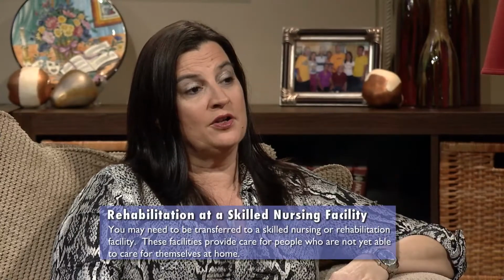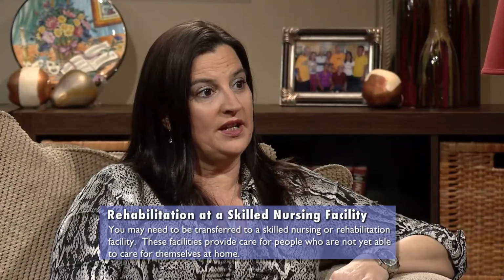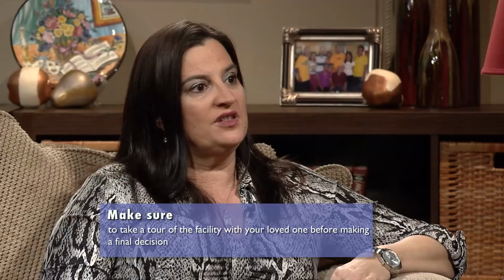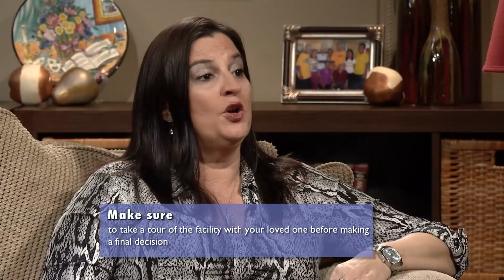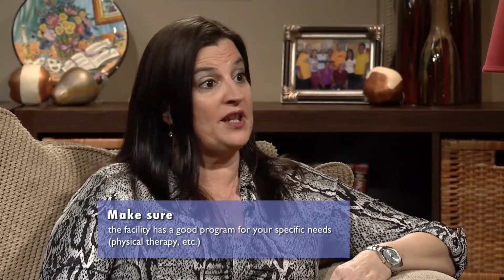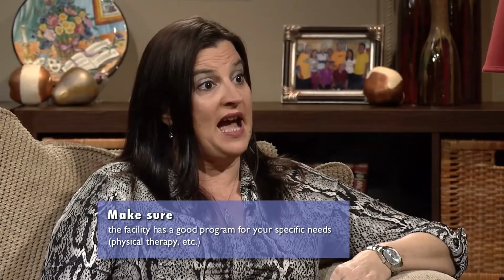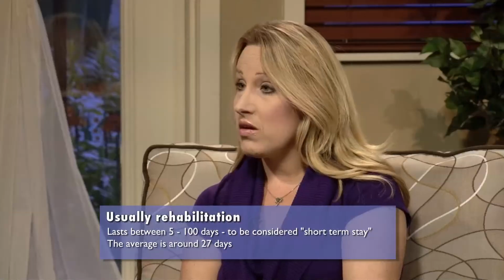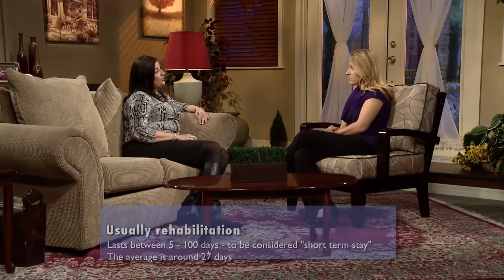Active Lifestyles Magazine-Maximizing short term stays in rehab facilities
Learn how you or your loved one can maximize a stay at a rehabilitation facility